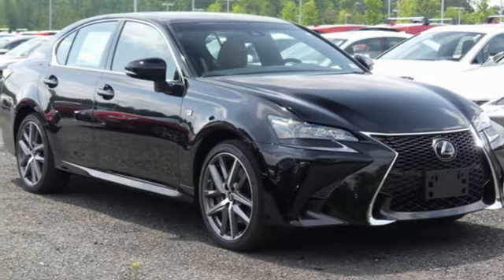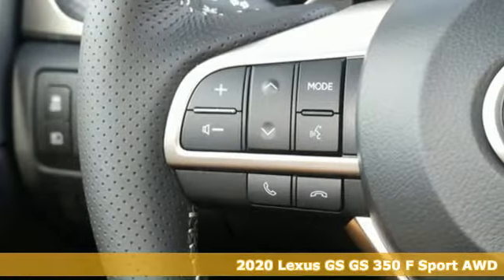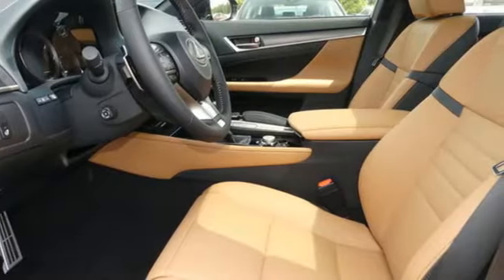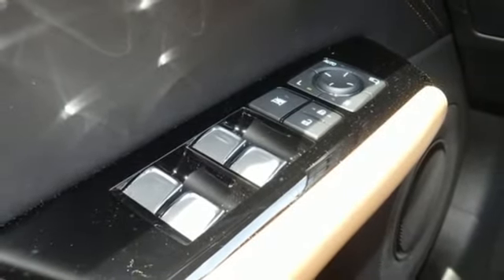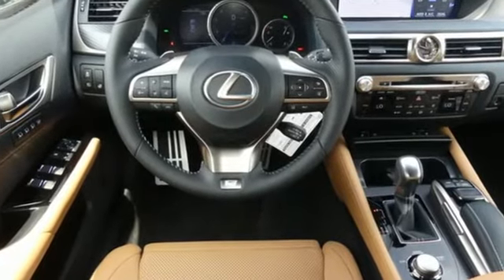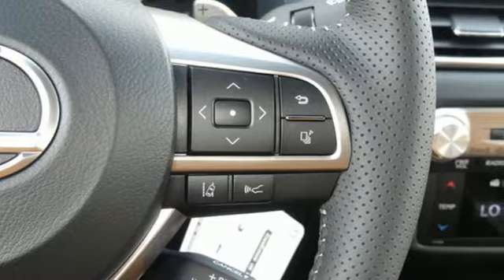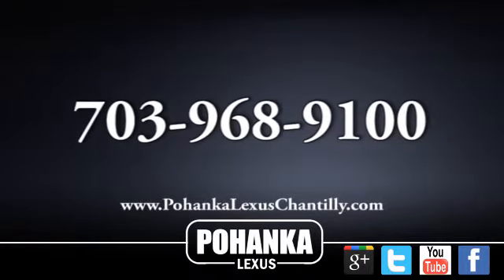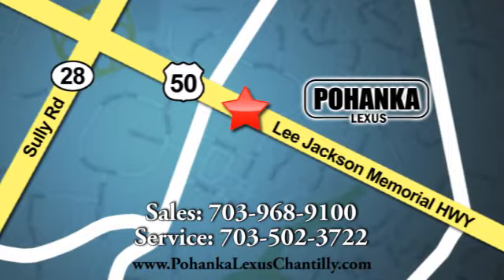New 2020 Lexus GS Chantilly Dale City VA DC, MD GSLA012830 - SOLD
Year: 2020
Make: Lexus
Model: GS
Trim: GS 350 F Sport AWD
Engine: 211 L V6 Cyl.
Stock #: GSLA012830
VIN: JTHEZ1CL5LA012830
Packages P Z2 Trunk Mat/Cargo Net/Whl Locks/Rr Bumper App/Glove Accessories F FJ F SPORT Pkg: Rain-sensing wipers, Ventilated Front F IN Premium Triple Beam LED Headlamps F ML Mark Levinson Premium Surround Sound Audio System w/17-Speakers, 835-Watts w/7.1 Premium Surround Featuring GreenEdge & CLARI-FI Technology F PA Intuitive Park Assist F WE F SPORT Heated Leather Steering Wheel P 2Q All Weather Floor Mats

Address:
13909 Lee Jackson Memorial Hwy